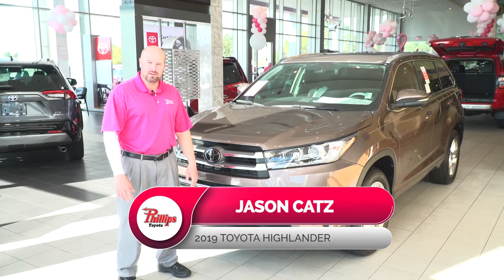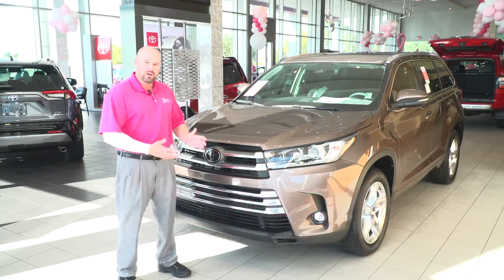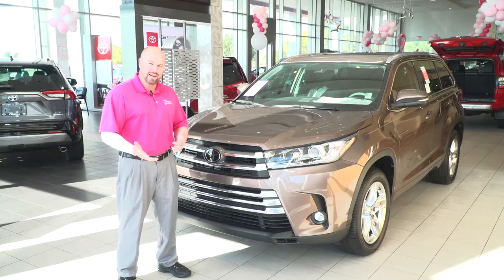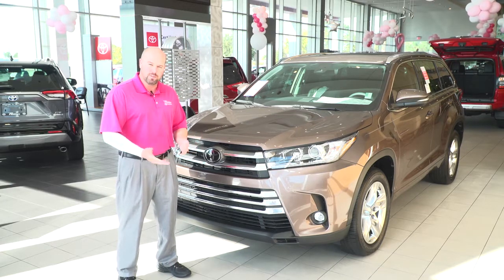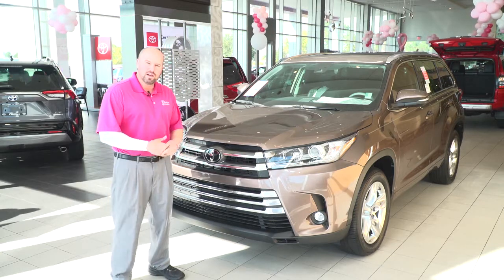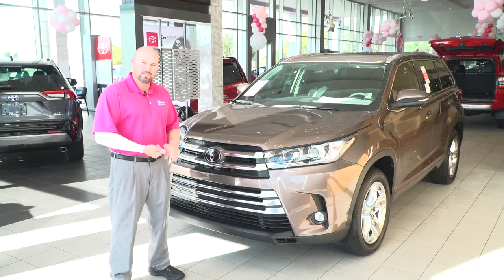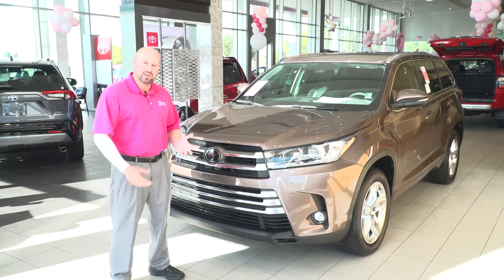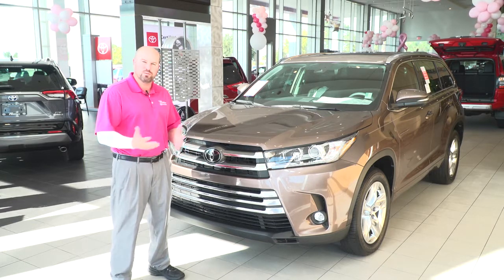Toyota Dealership Orlando, FL | Phillips Toyota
For returning or new customers, we supply you with the excellence and efficiency in service you require for purchasing a new or pre-owned Toyota. Our new and pre-owned inventories hold a wide assortment of Toyota's to suit every taste and need. Give us a chance to provide you with the excellence and efficiency you deserve. The wonderful folks at Phillips Toyota are experts in all things Toyota related and are capable of doing whatever needs to be done to get you in a new Toyota today. Take the trip over from Clermont FL to Phillips Toyota today and see why they are the matchless Toyota dealer in the area!